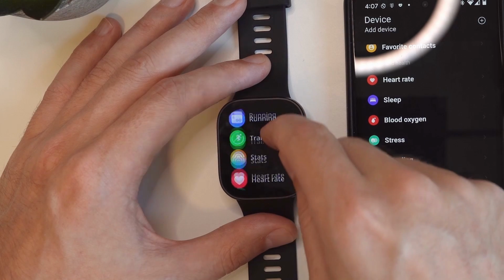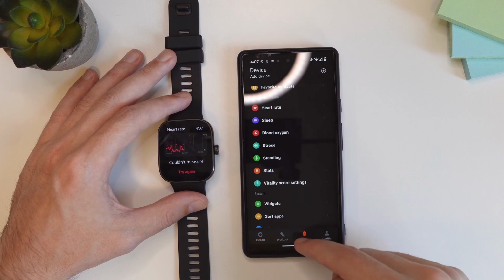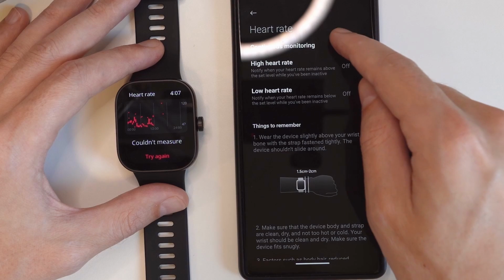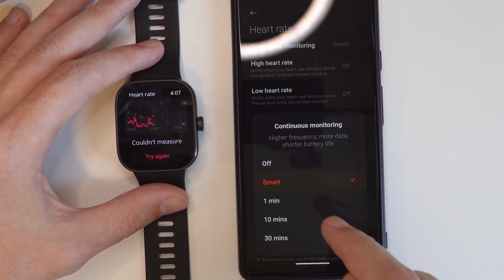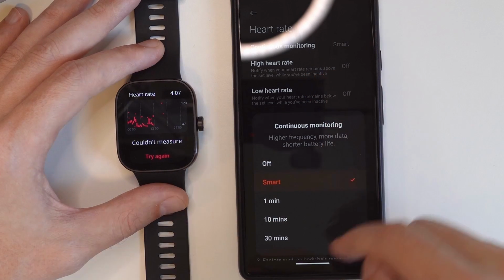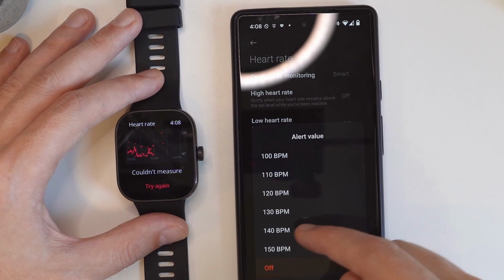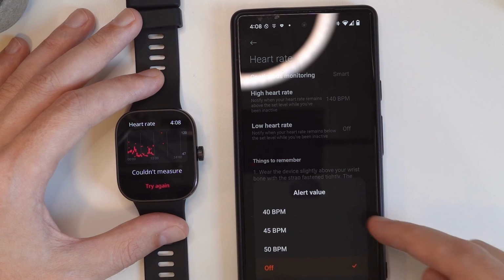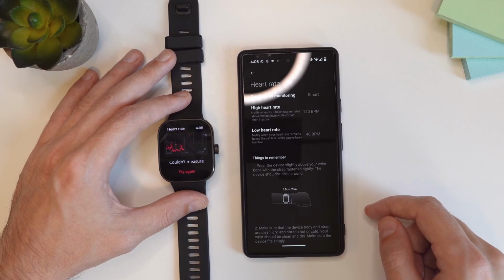Redmi Watch 4 - How to Measure Heart Rate on Xiaomi Redmi Watch 4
Learn how to measure your heart rate on the Xiaomi Redmi Watch 4 with our easy-to-follow guide. Monitor your heart health effortlessly!

Video Overview:
In this video, we provide a detailed tutorial on how to measure your heart rate using the Xiaomi Redmi Watch 4. This guide is perfect for anyone looking to monitor their heart health and track their fitness levels. We start by showing you how to access the heart rate monitoring feature on your watch, guiding you through the necessary steps to ensure accurate readings.

Next, we'll explain how to properly wear your watch for optimal heart rate measurement and discuss the different modes available, such as real-time tracking and continuous monitoring. Additionally, we'll cover how to interpret the data displayed on your watch and sync it with your smartphone for a comprehensive analysis of your heart rate trends over time. By the end of this video, you'll be equipped to effectively use your Redmi Watch 4 for heart rate monitoring, helping you stay on top of your fitness goals and overall well-being.